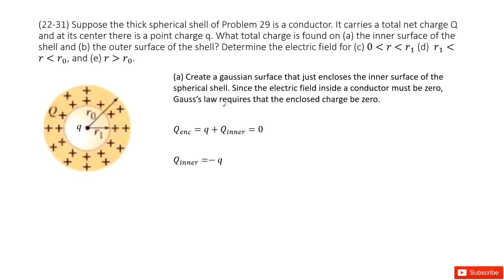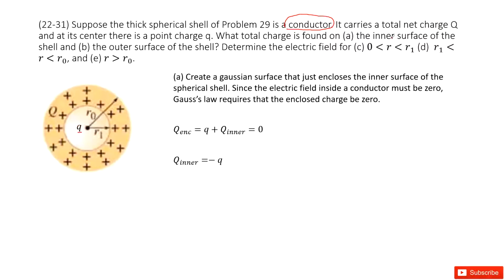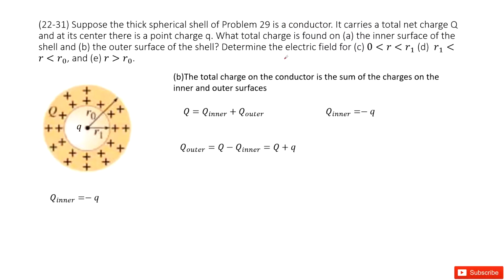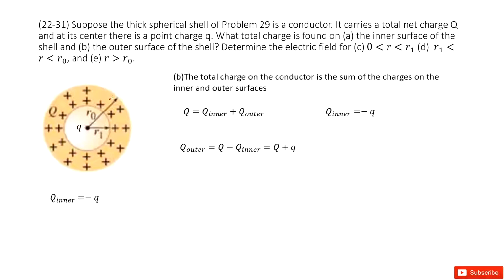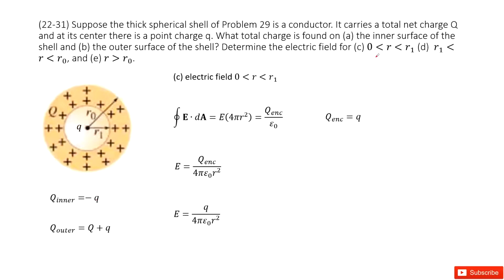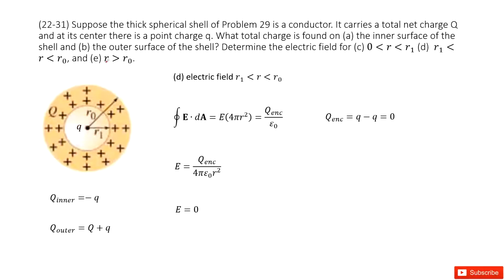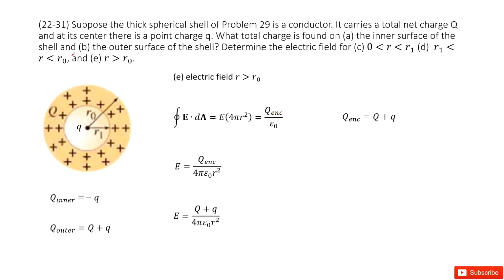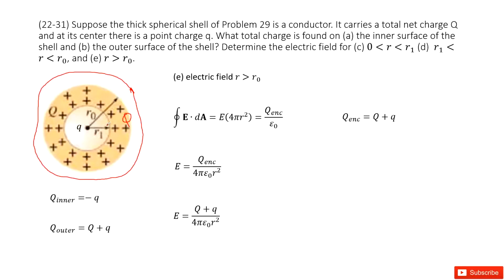(22-31) Suppose the thick spherical shell of Problem 29 is a conductor. It carries a total net charg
(22-31) Suppose the thick spherical shell of Problem 29 is a conductor. It carries a total net charge Q and at its center there is a point charge q. What total charge is found on (a) the inner surface of the shell and (b) the outer surface of the shell? Determine the electric field for (c) [0, r_1] (d)  [r_1, r_0], and (e) r larger than r_0.